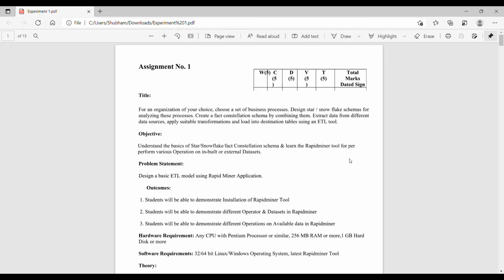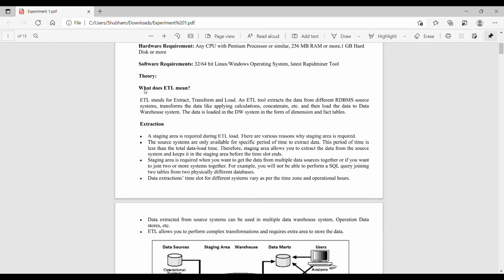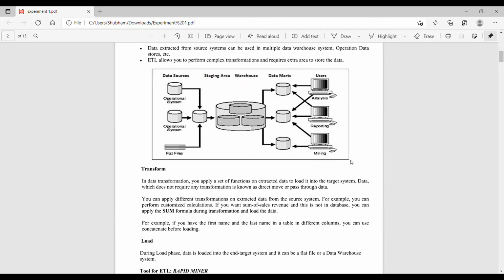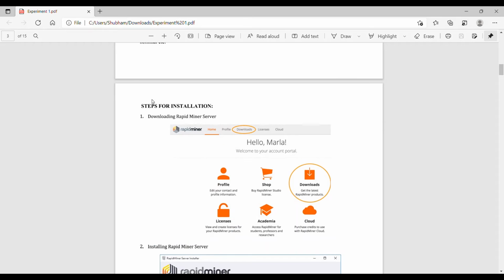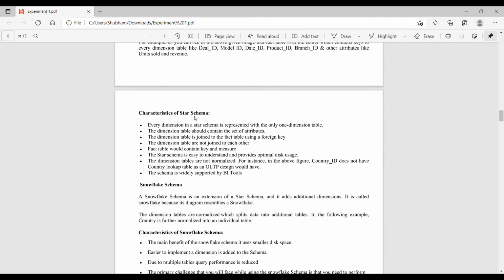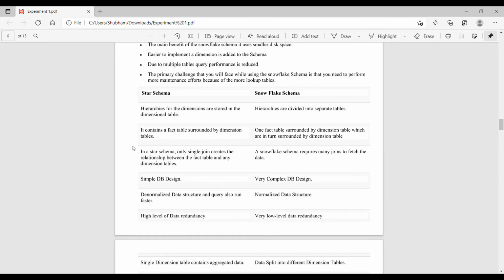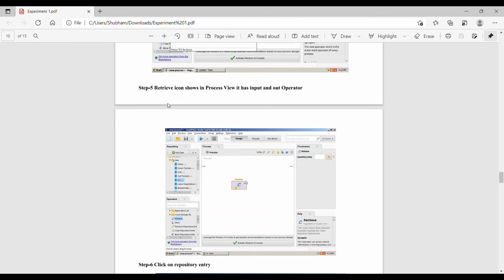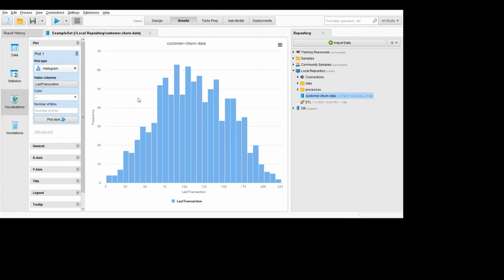Extract, Transform & Load(ETL) Data Using Of Rapidminer Studio || Lab Assignment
Guided By : Prof. Vaishali Baviskar